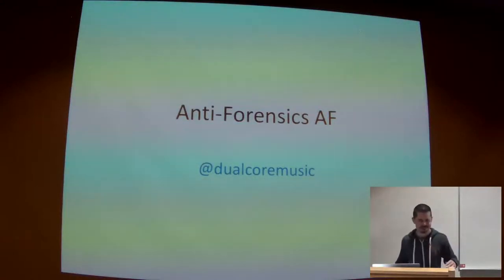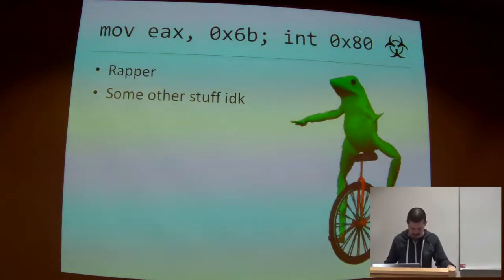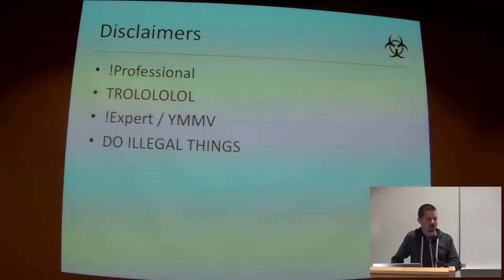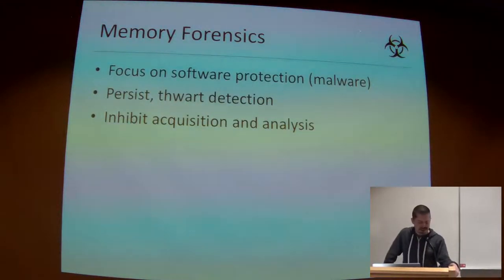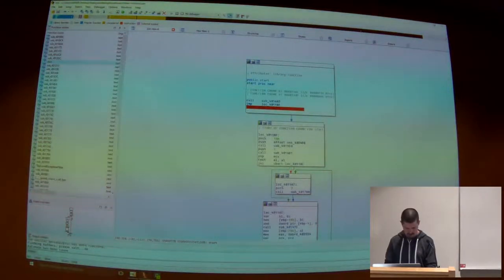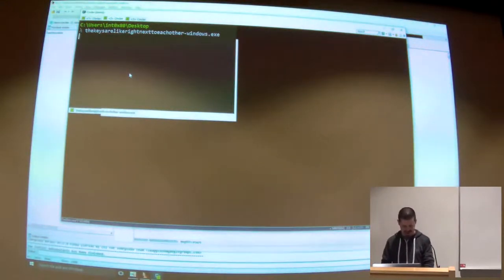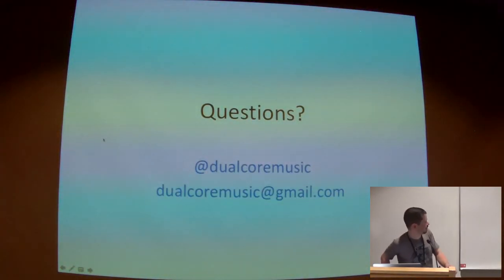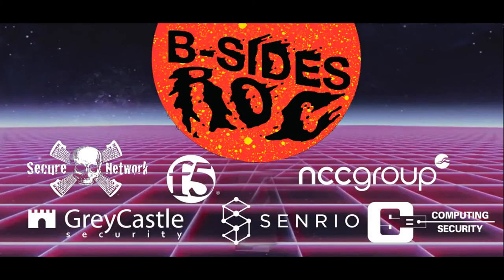BSides Rochester 2017: int0x80: Anti Forensics AF